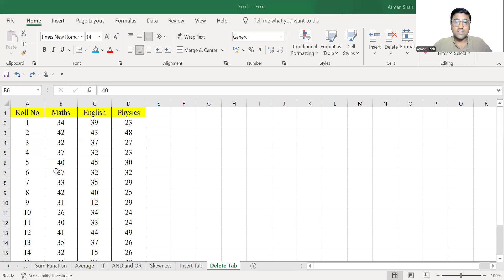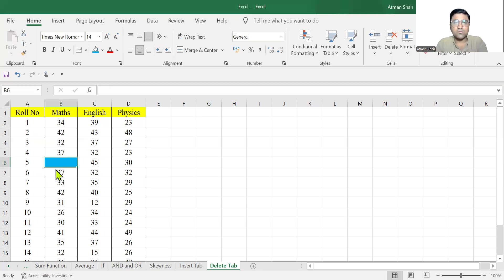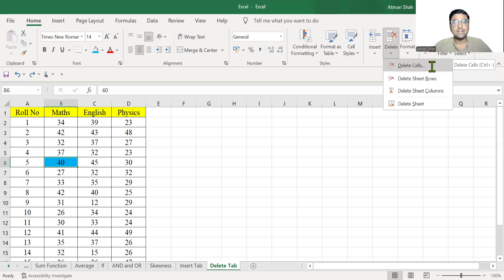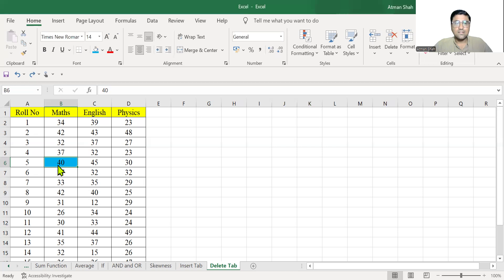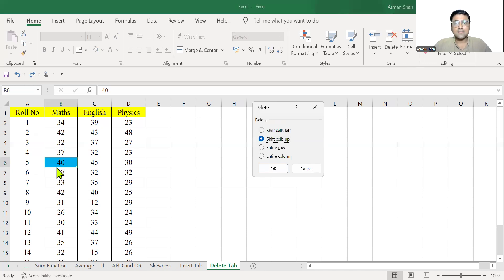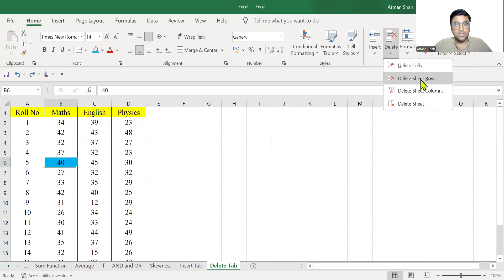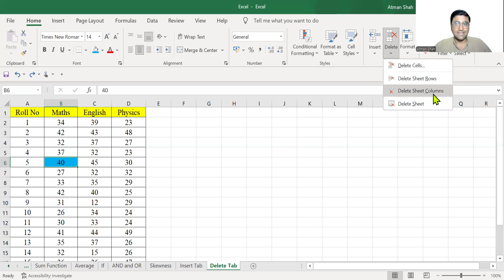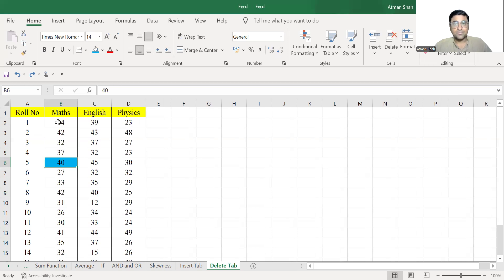Delete Tab in Excel || Excel Tutorials || Dr. Atman Shah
This video discusses the use of Delete tab available in excel.